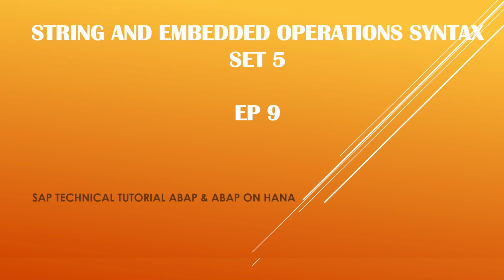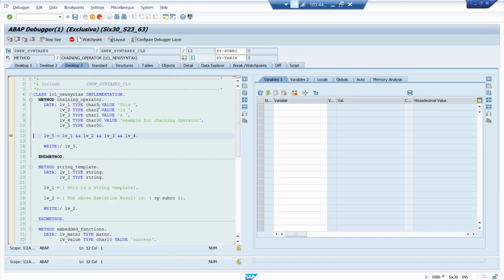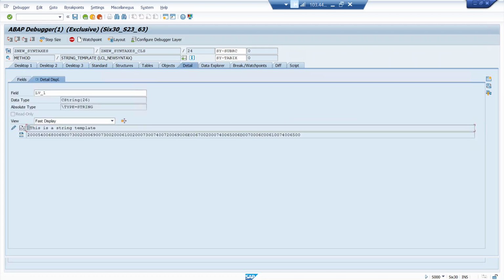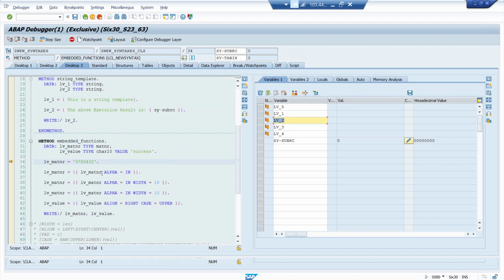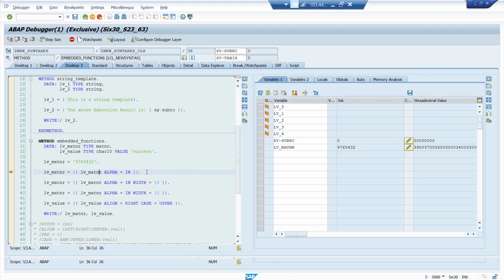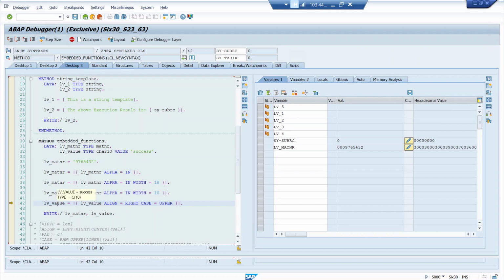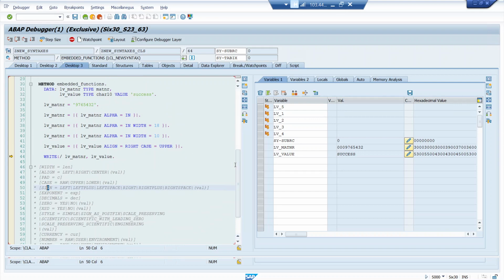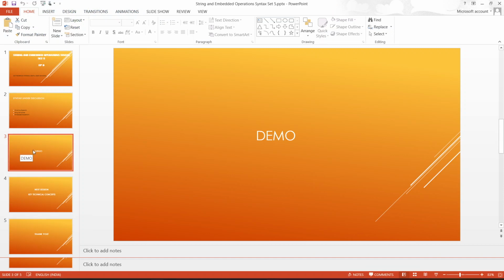EP9: String and Embedded Operations Syntax Set 5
Understand the Concept of String and Embedded Operations with Modern ABAP to HANA Syntaxes.